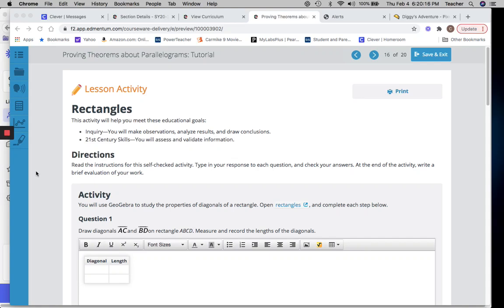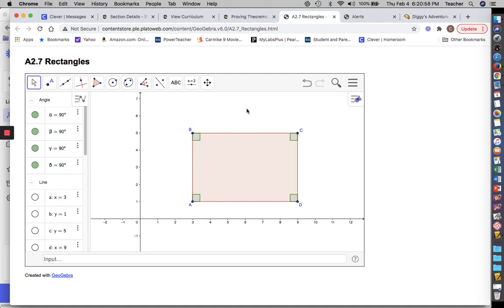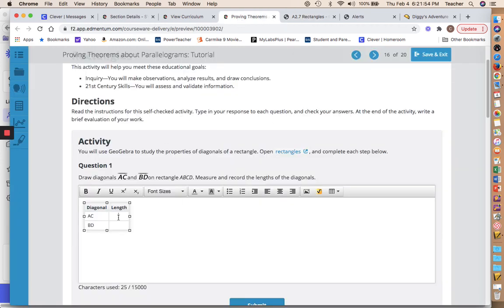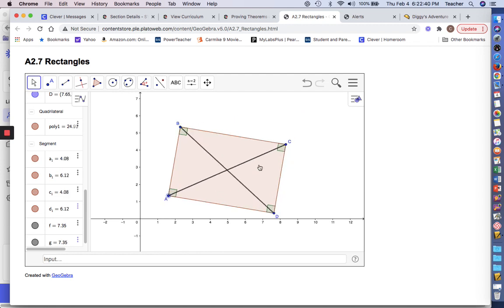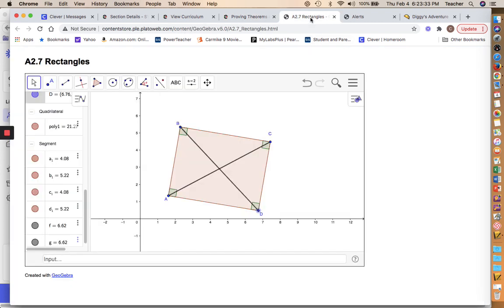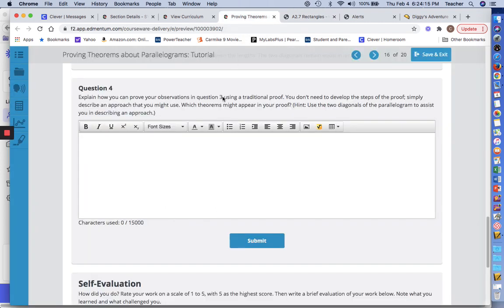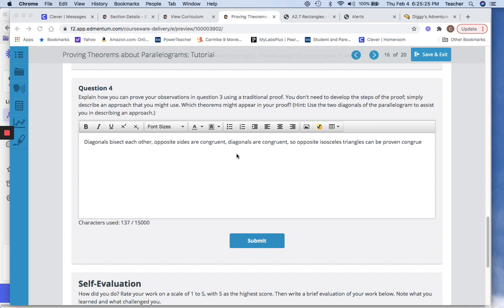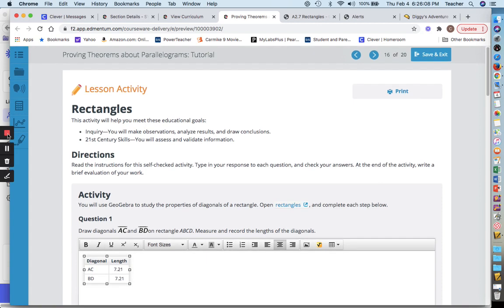Edmentum Geometry - Proving Theorems about Parallelograms Part 3 of 3